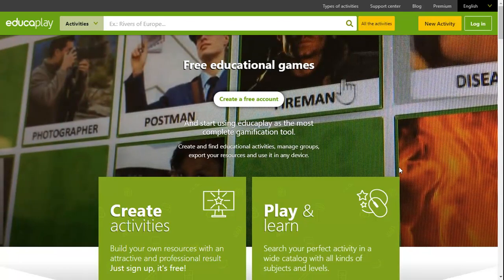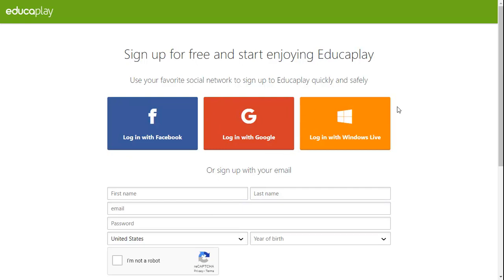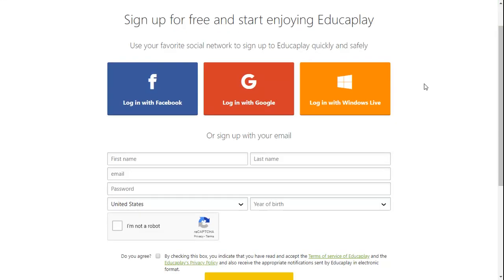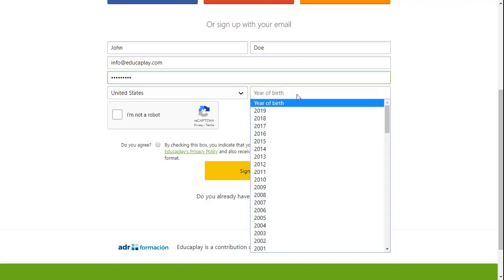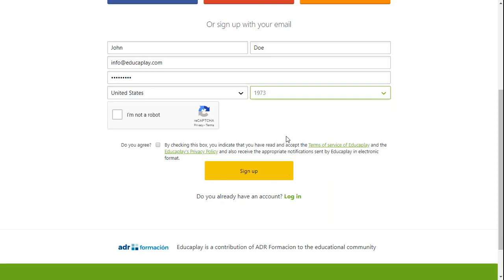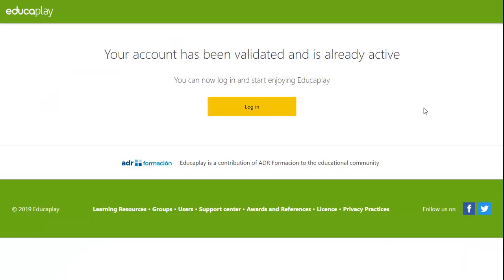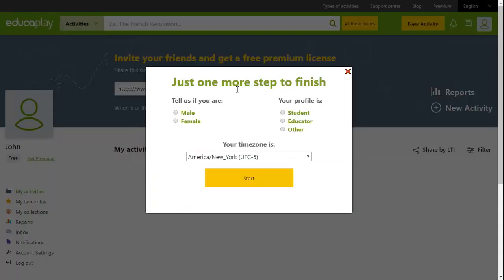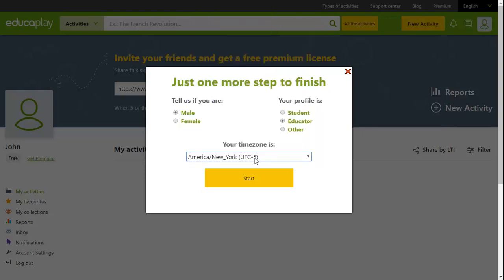How to sign up in Educaplay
Learn how to open your own Educaplay account and validate it, using your favorite social network or filling out the registration form.